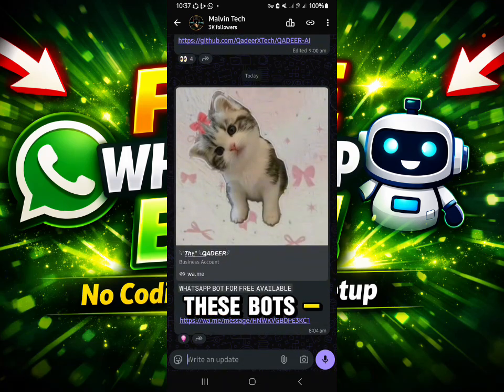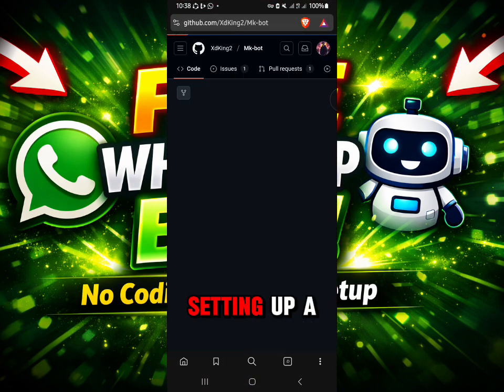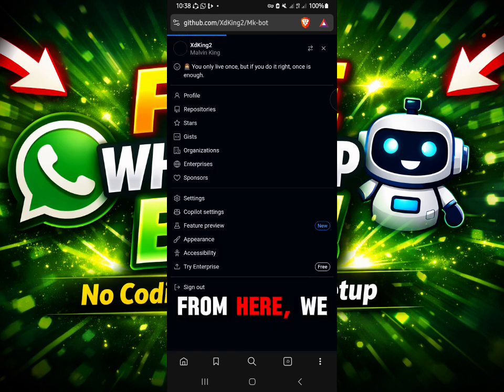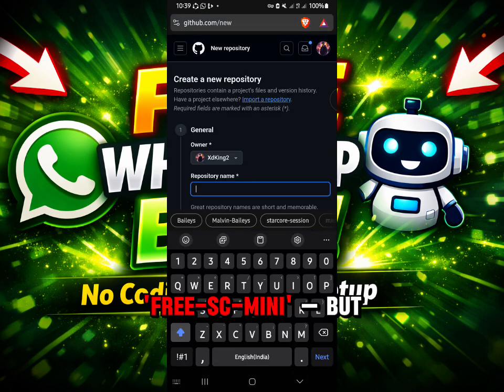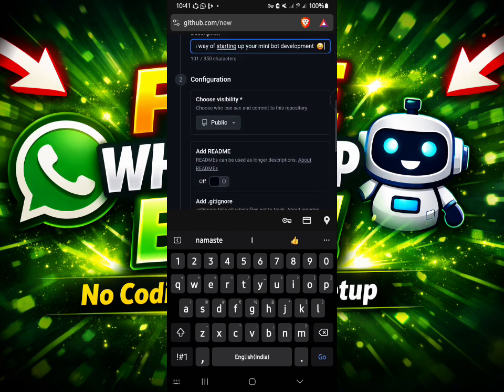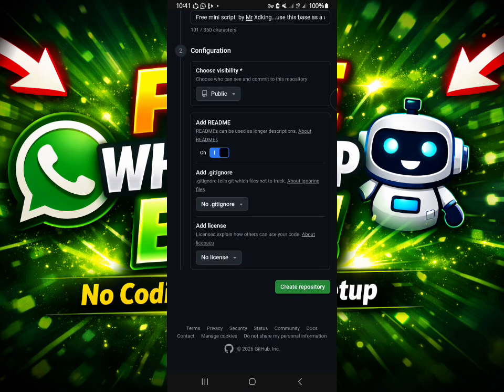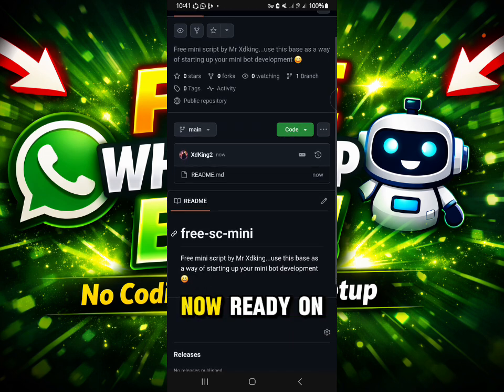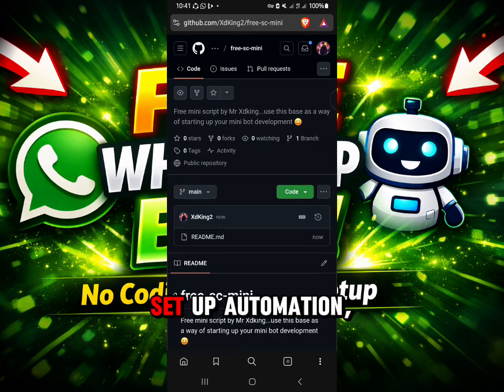How to Make Your Own Mini WhatsApp Bot 🤯 | FREE Script | Part 1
🚀 FREE SC MINI — Mini WhatsApp Bot Script (PART 1)

In this tutorial series, I’ll show you how to create your OWN mini WhatsApp bot using a FREE mini script.
No coding, no development skills required — perfect for beginners 🤖✨

This is PART 1 (Introduction), where I explain:
• What Free SC Mini is
• How the mini bot works
• What you need before starting
• How this tutorial series will go

HOW TO CREATE A GITHUB  ACC

✨ FEATURES
✅ Free mini WhatsApp bot script
✅ No coding required
✅ Beginner friendly
✅ Lightweight & simple
✅ Perfect for learning bot basics

🎯 PERFECT FOR
• Beginners in WhatsApp bots
• Mini bot lovers
• People who want bots without coding
• Learning automation step-by-step

💬 Comment if you want PART 2